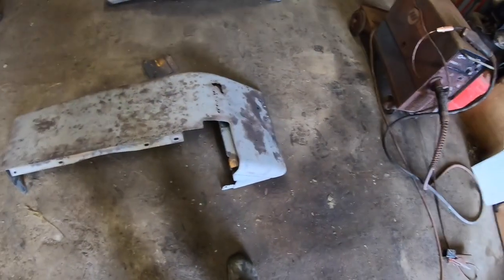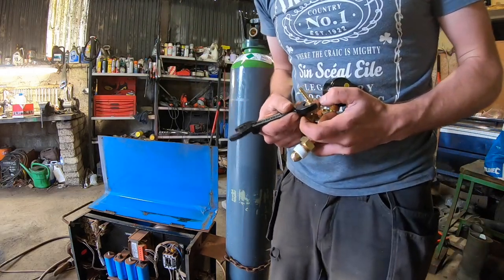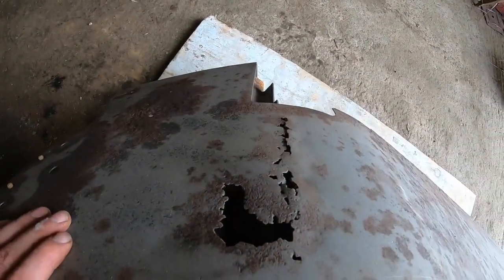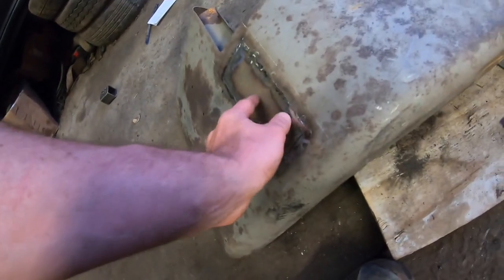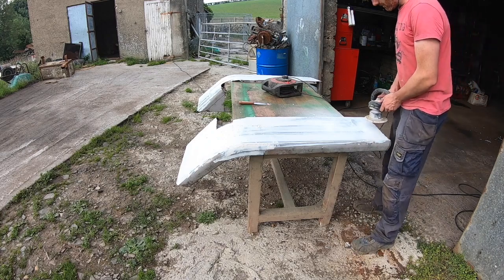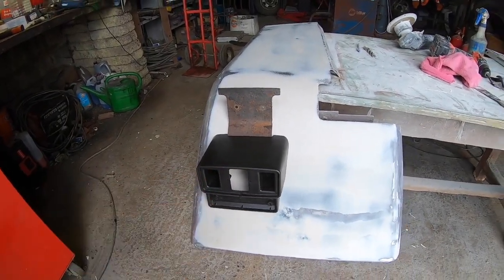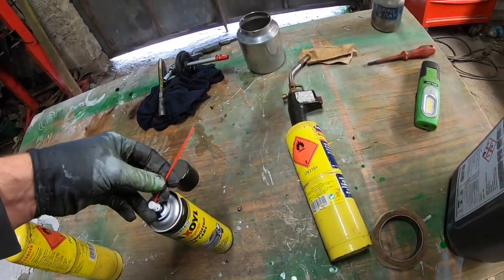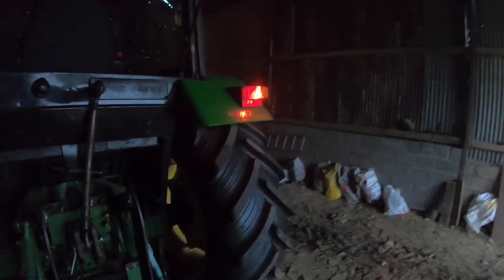Miller welder up and running for John Deere 3140 rear mudguard fender repair and restoration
This video is about Miller welder repairs, rear John Deere fender repair and restoration